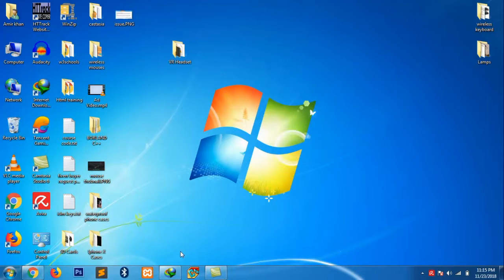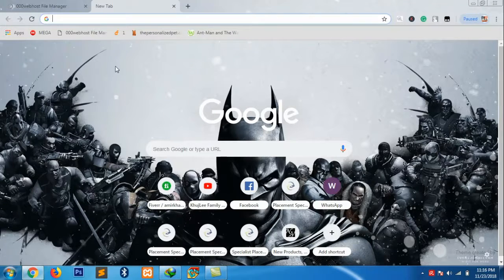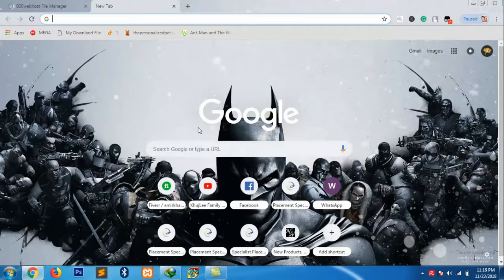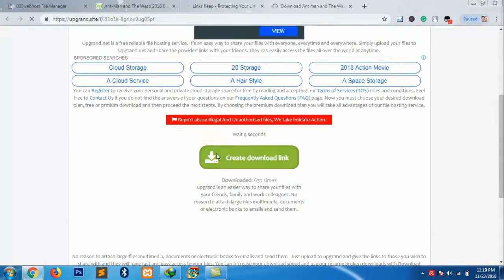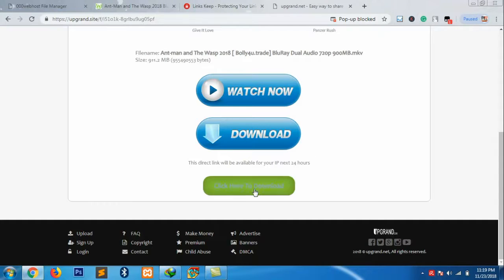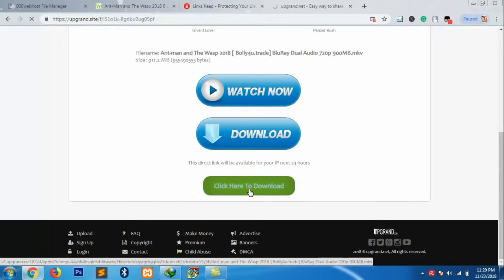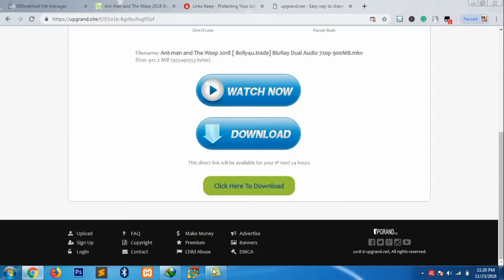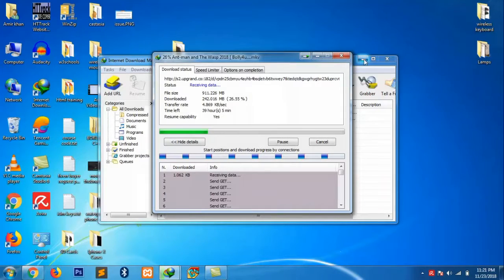HOW TO FIX IDM CANNOT RESUME THE DOWNLOADING FILE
In this video i have show you how you can fix the idm issue that cannot resume the downloading file so guys follow these steps

Note : Before Downloading any file you have to save the page of that file and you have to know that location

Step 1
Go to the exact location of that file from where you start download it

Step 2
Click on download again the same file and the download window will be pop up

Step 3
Copy the new address of the file which is on the top of the download pop up

Step 4
Go back to idm and right click on the file and click on the last option properties

Step 5
Remove the old url of the file and past the copy url and then click on Ok and then click on resume

After That Your File Will Be Start Downloading Again